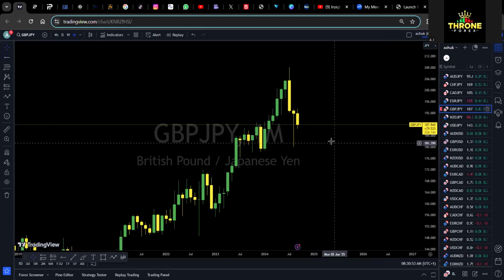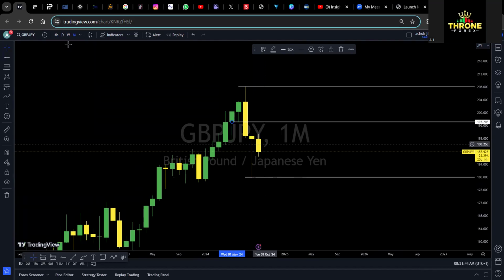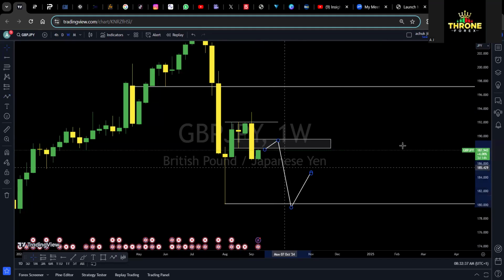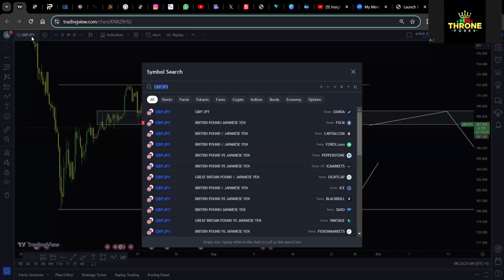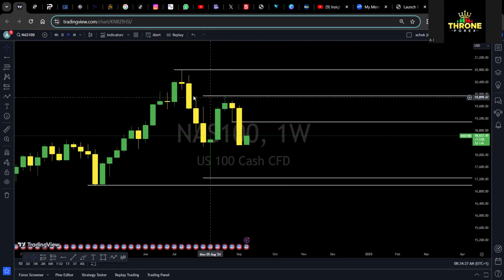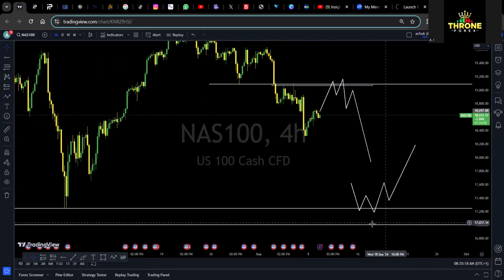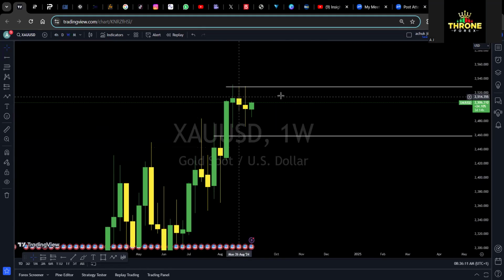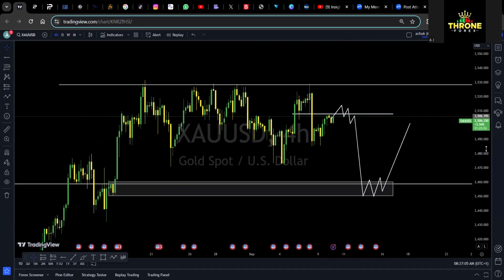GBPJPY,NAS100 AND GOLD WEEKLY ANALYSIS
The presumed market movements for this week